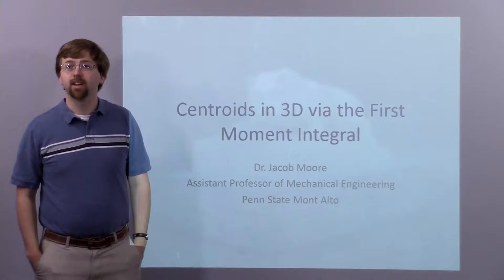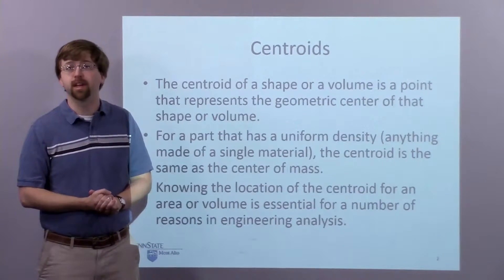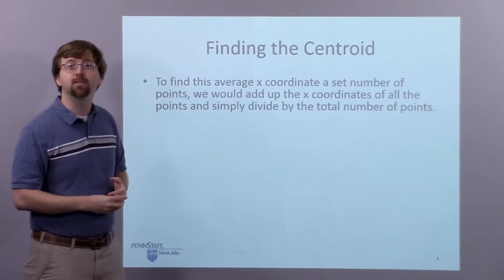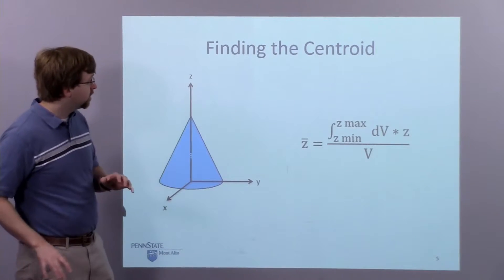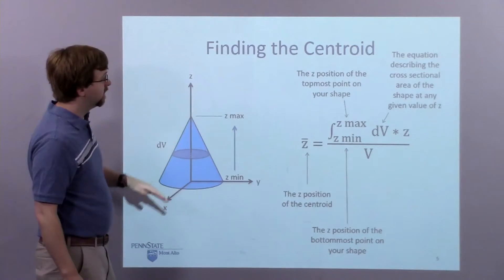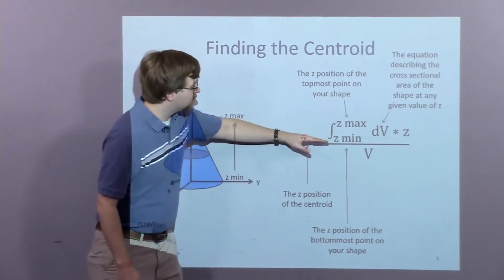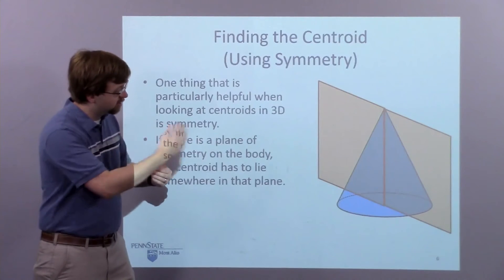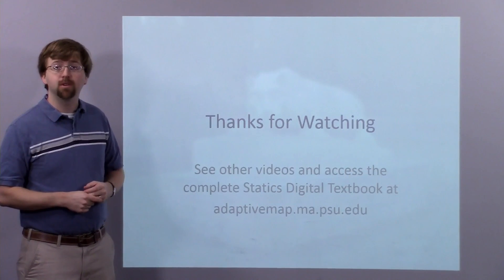3D Centroids via Integration - Adaptive Map Video Lecture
This video describes what the centroid of a shape is and how to find the centroid of an volume via integration.